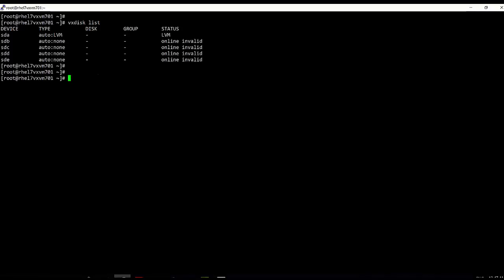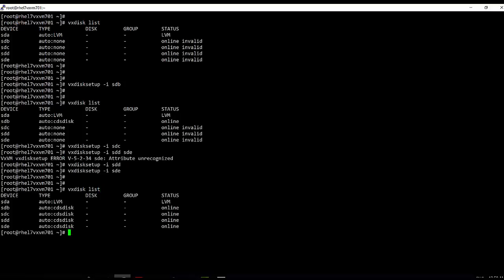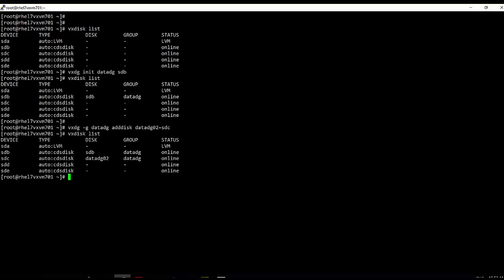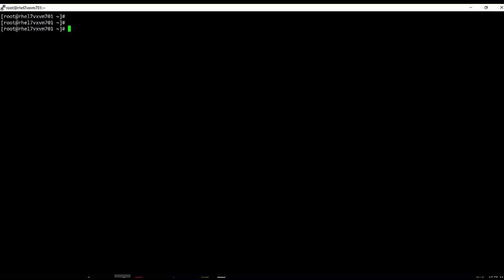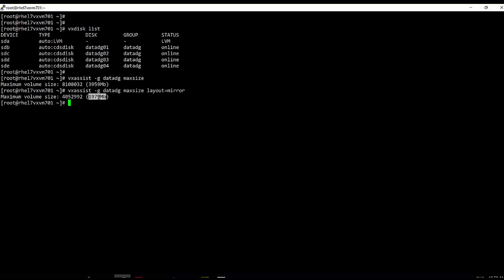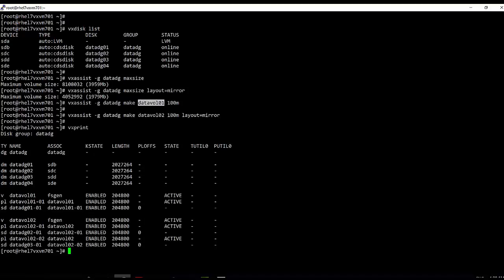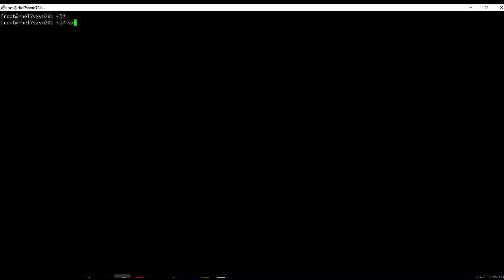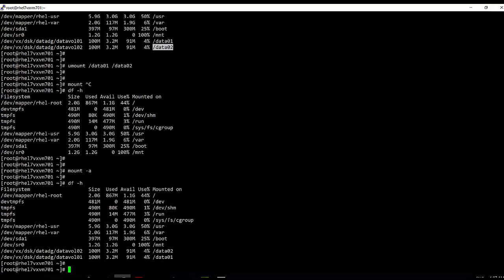Veritas Volume Manager - VxVM 7 - Linux - Create DiskGroup, Volumes and Filesystems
Create Disk Group, Volumes and File systems:

- Initialize the disk
# vxdisksetup -i sdb

- Uninitialize the disk
# vxdiskunsetup -C sdb

- Initiate or Create a disk group
# vxdg init datadg datadg01=sdb

- Add disk to disk group
# vxdg -g datadg adddisk datadg02=sdc

- Remove disk from disk group
# vxdg -g datadg rmdisk datadg03

- Rename device name in Volume Manager
# vxedit -g datadg rename sdc datadg02

- Destroy disk group
# vxdg destroy datadg

/dev/vx/dsk/diskgroup/volume_name - When data is written to files, it is actually written to the block device file
/dev/vx/rdsk/diskgroup/volume_name - When fsck is run on the file system, the raw device file is checked

- Check for maximum available size
# vxassist -g datadg maxsize
# vxassist -g datadg maxsize layout=mirror

- Create a volume
# vxassist -g datadg make datavol01 100m

- Create a volume with mirror copy
# vxassist -g datadg make datavol02 100m layout=mirror

- Add mirror copy for a volume
# vxassist -g datadg mirror datavol01 datadg03

- Remove volume from disk group
# vxassist -g datadg remove mirror datavol01

- Create a file system
# mkfs -t vxfs /dev/vx/dsk/datadg/datavol01
# mkfs -t vxfs /dev/vx/dsk/datadg/datavol02

- Create mount point
# mkdir /data01
# mkdir /data02

- Mount a file system
# mount -t vxfs /dev/vx/dsk/datadg/datavol01 /data01
# mount -t vxfs /dev/vx/dsk/datadg/datavol02 /data02

Add entry in /etc/fstab to make it persistent after reboot